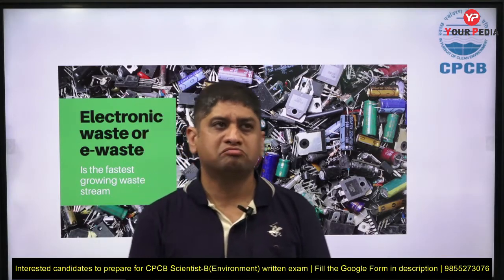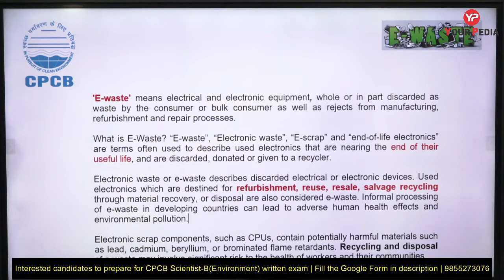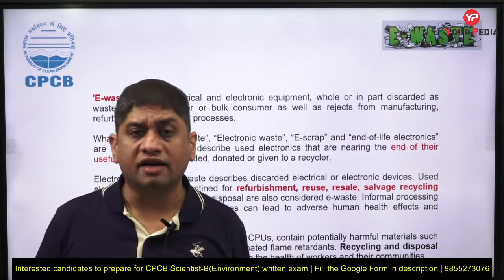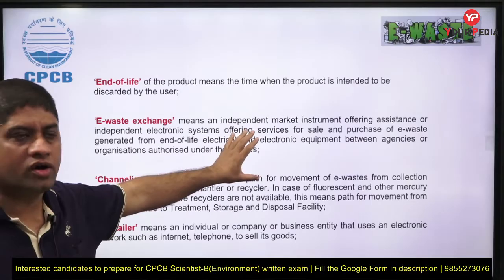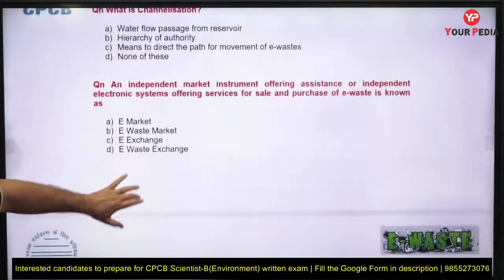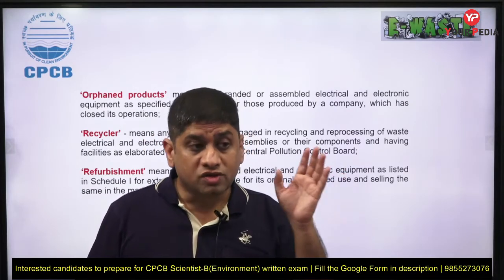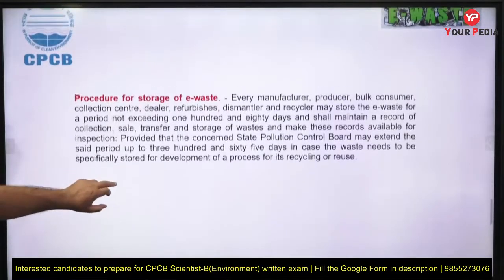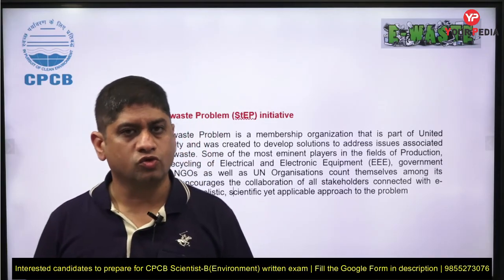E waste, Important topic | CPCB Environment Scientist B exam preparation | Prepare with YourPedia